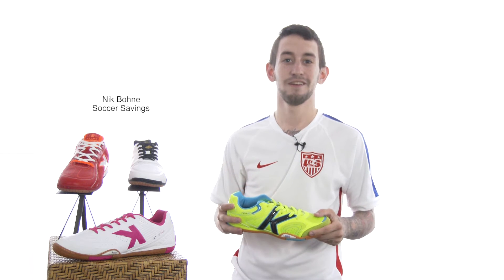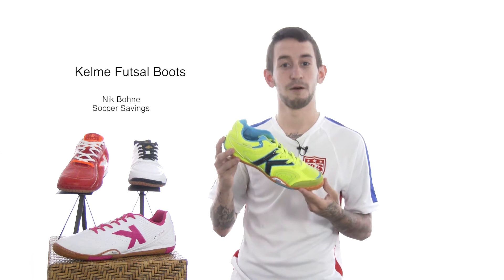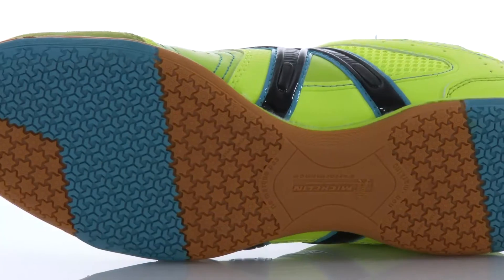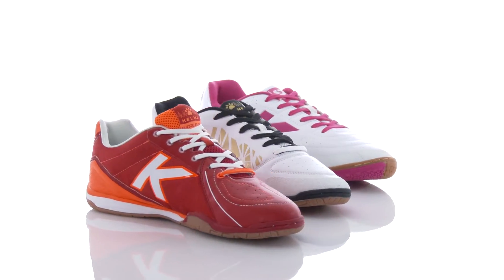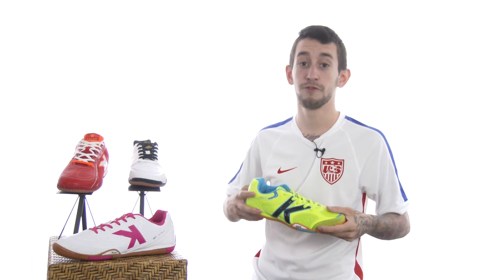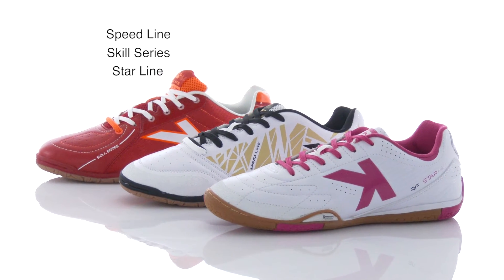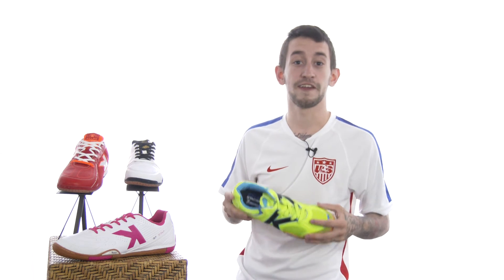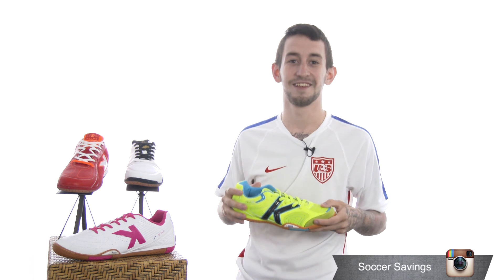Kelme Indoor Soccer Shoes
Check out the great Kelme Indoor Soccer Shoes at Soccer Savings.